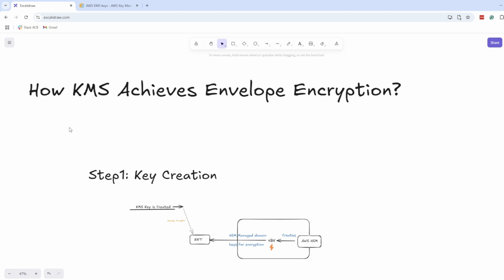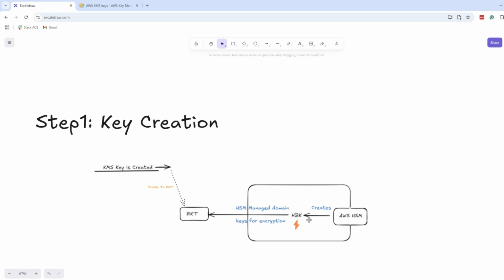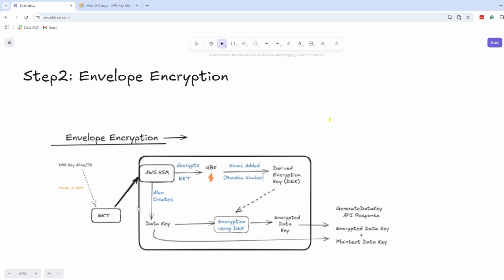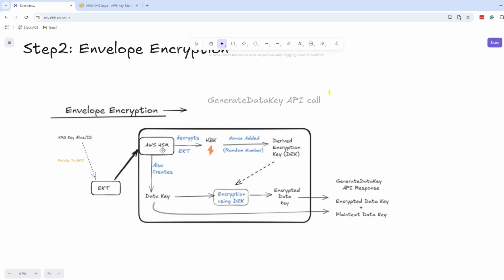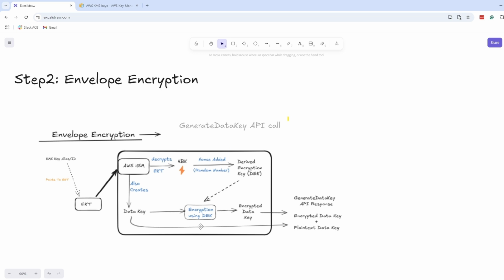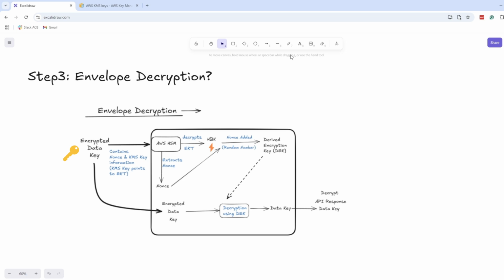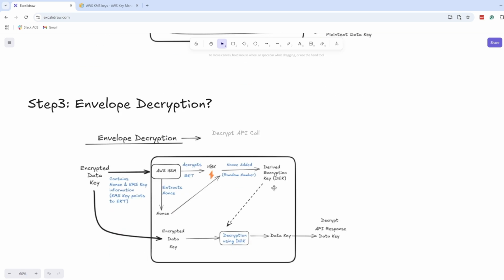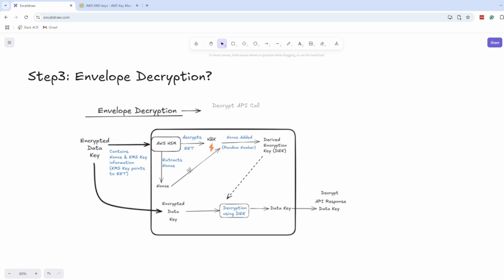How Envelope Encryption Works with AWS KMS Customer Managed Symmetric Keys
How Envelope Encryption Works With AWS KMS